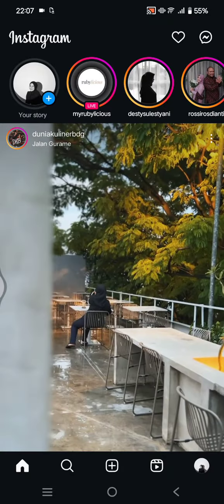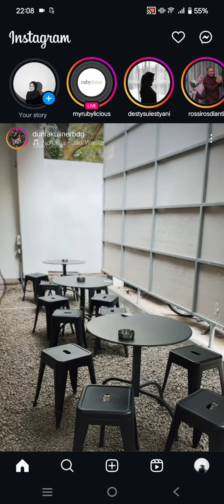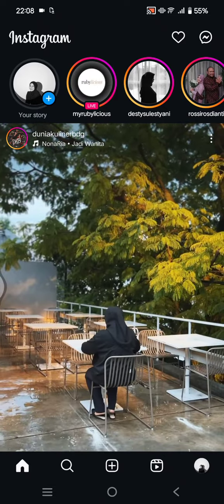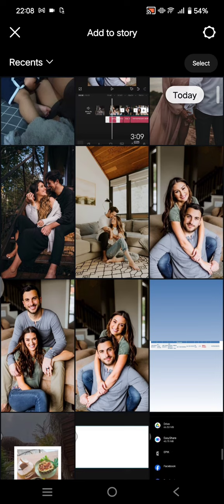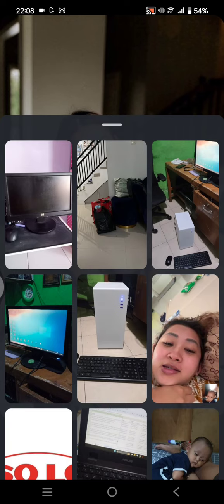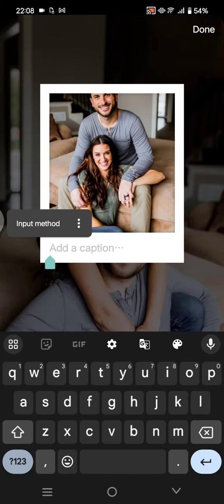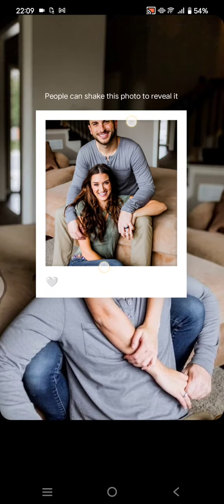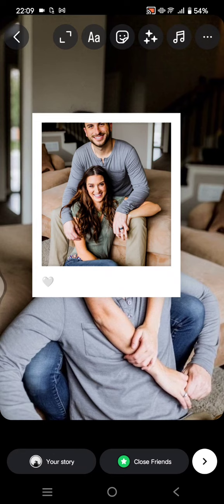❤ MASTERCLASS: How To Add Shake To Reveal in Instagram Story | Use Shake It Filter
This is how you can use the Shake to Reveal on Instagram story